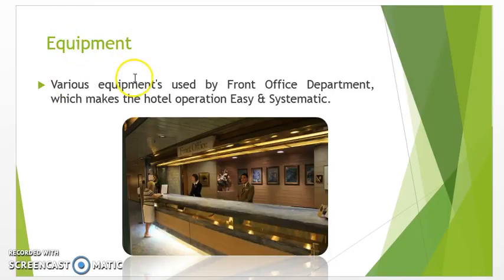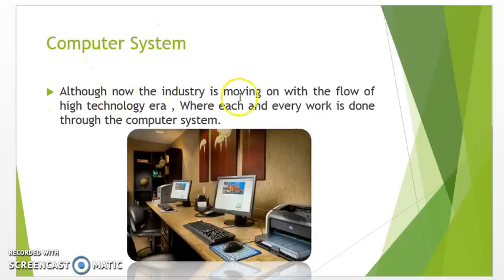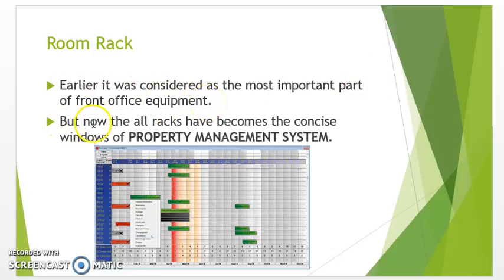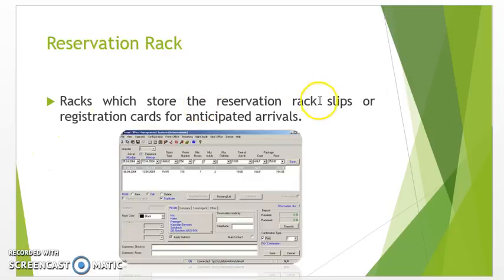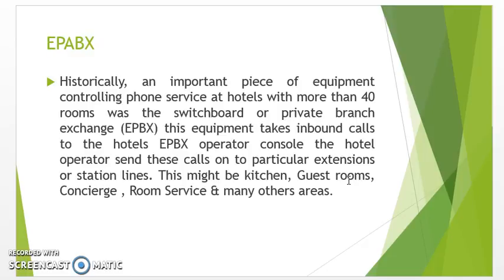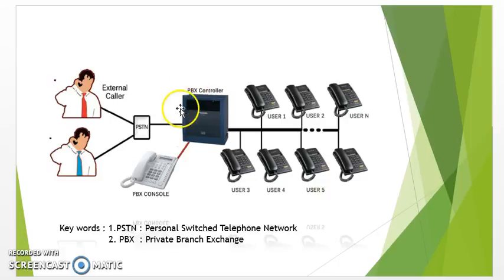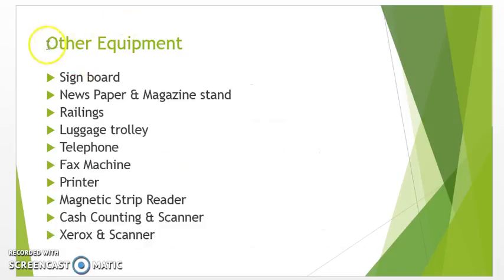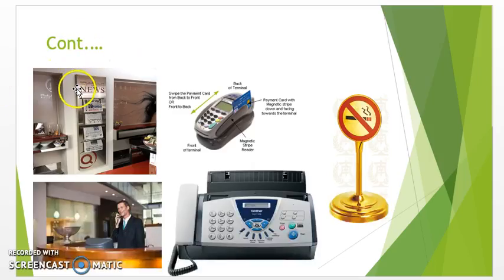Lecture 3 Module 3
This video discuss the Front Desk of hotel and equipment.